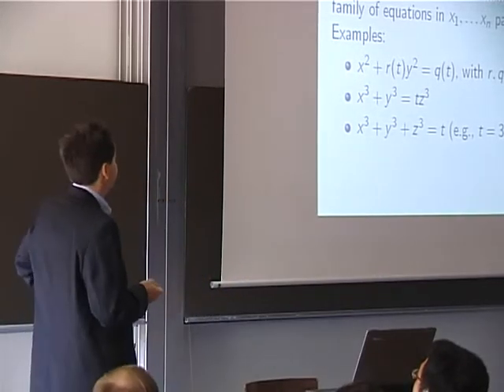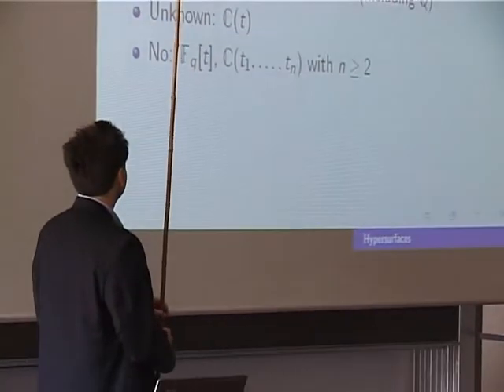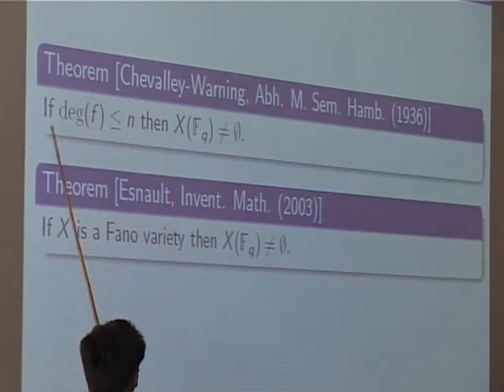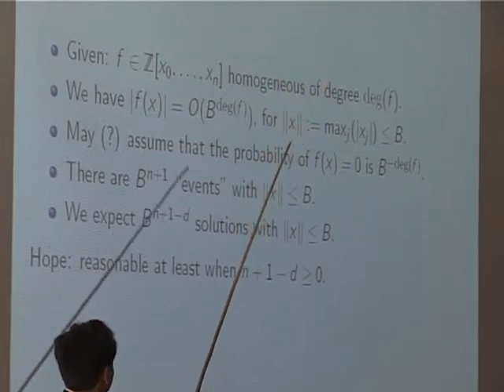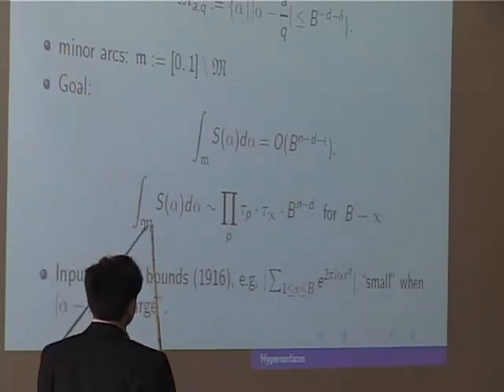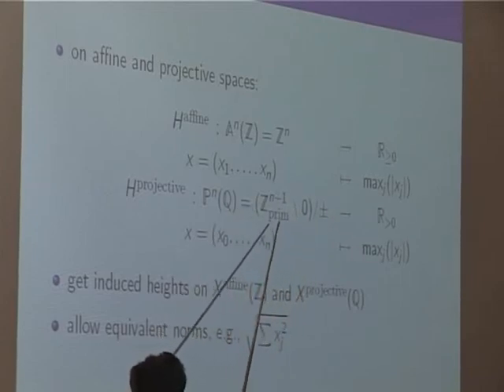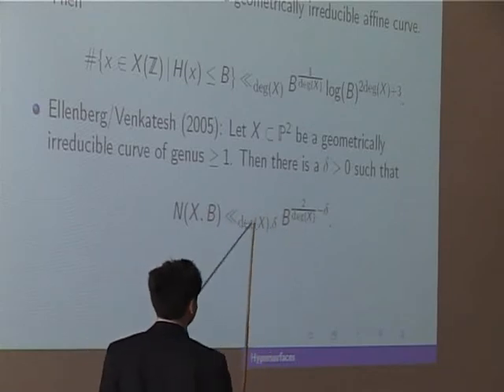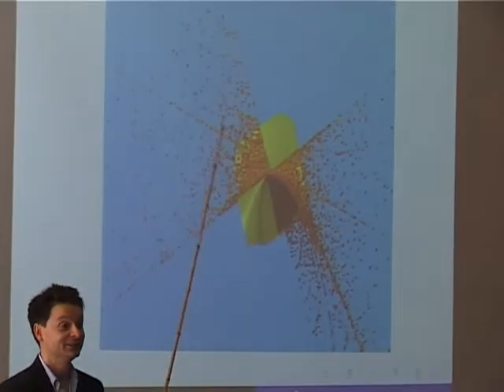Hypersurfaces (Y. Tschinkel)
Y. Tschinkel 2-5
Référence : Algebraic varieties with many rational points, Clay Summer School Proceedings, 92 pp., (2008)